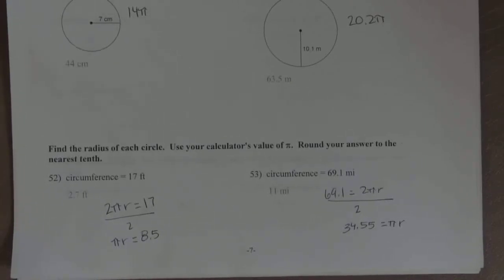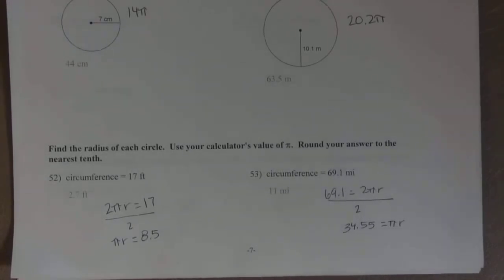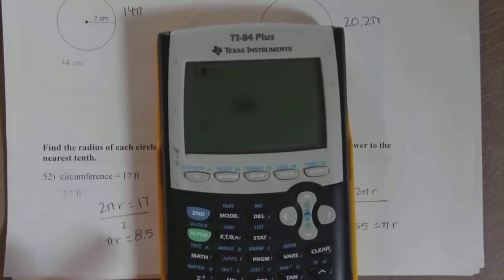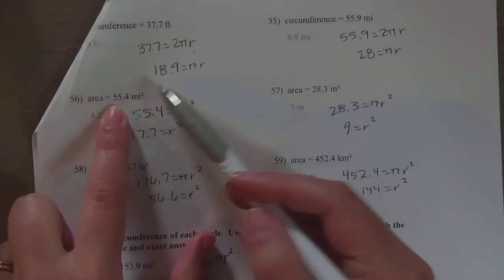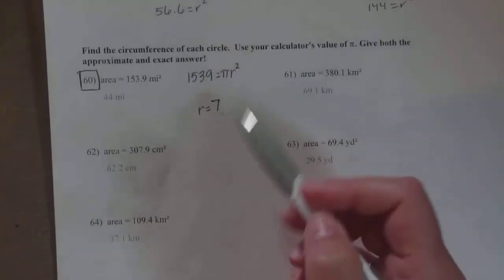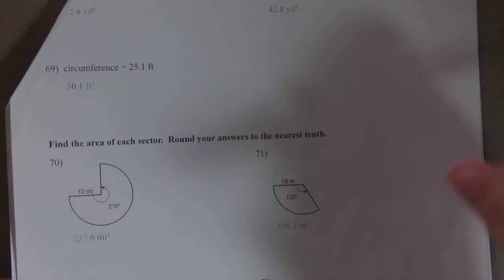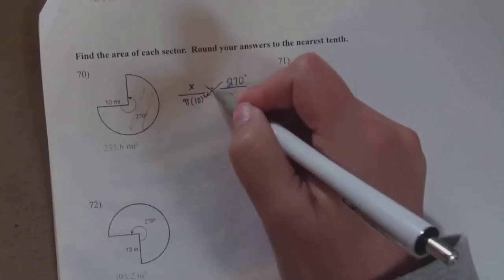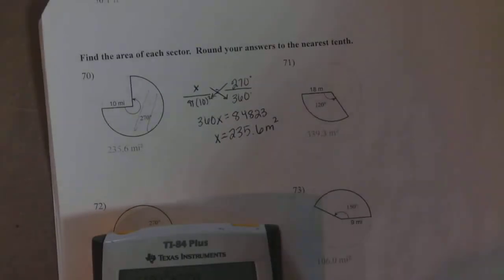Examples from Polygon Packet